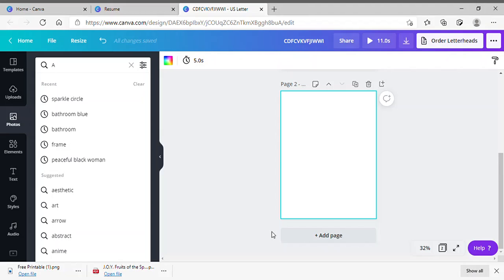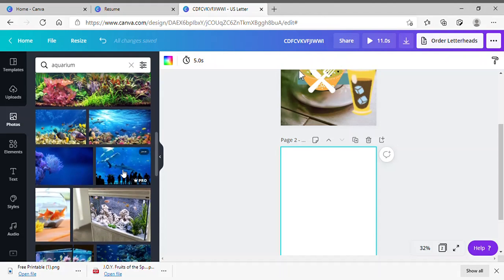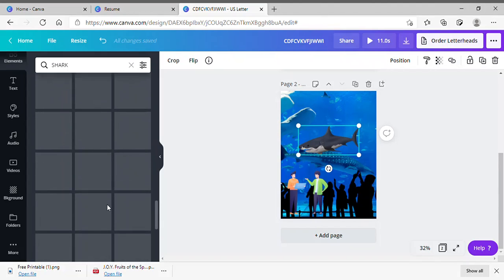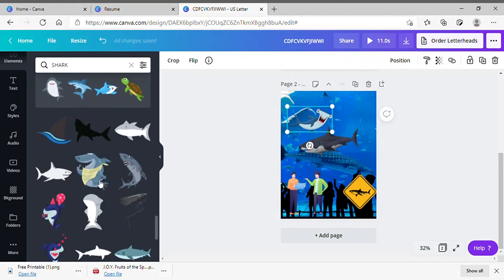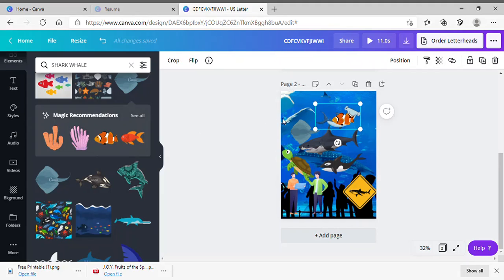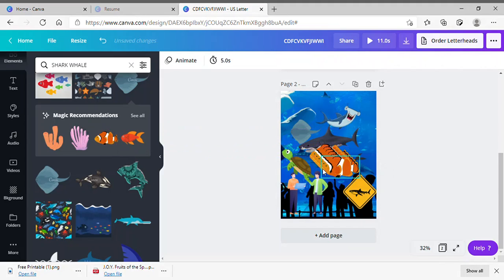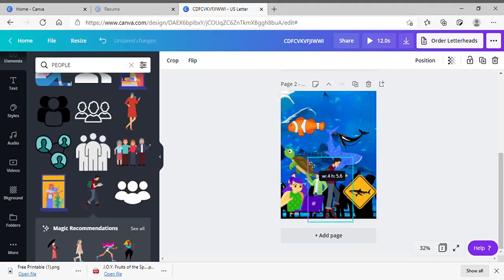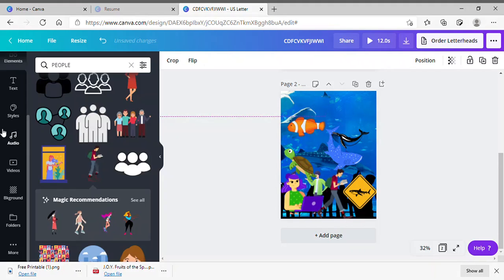Make Pictures With ME -Aquarium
lets make cool aquarium pictures together today! im using canva